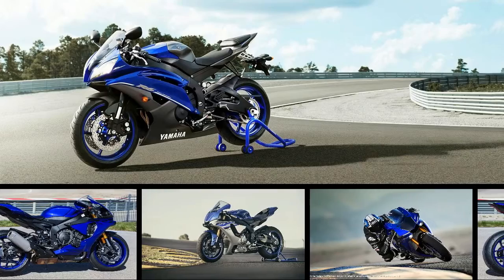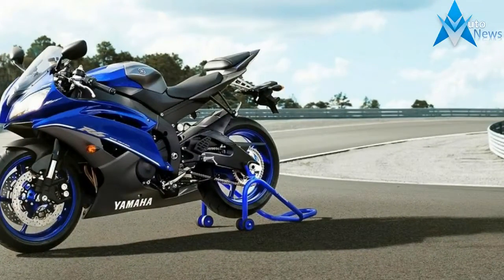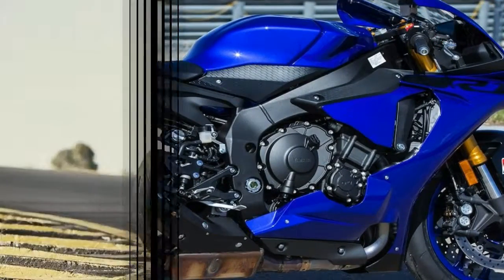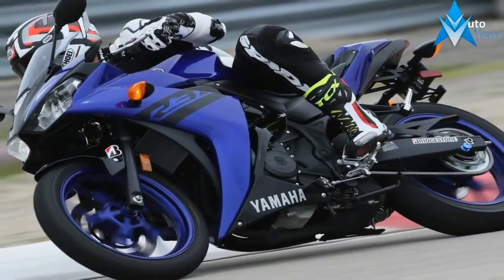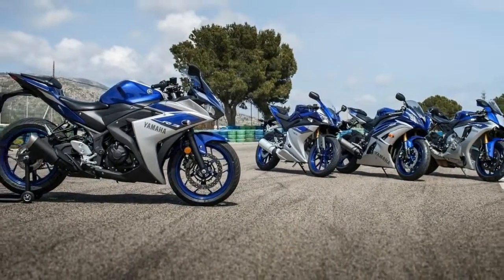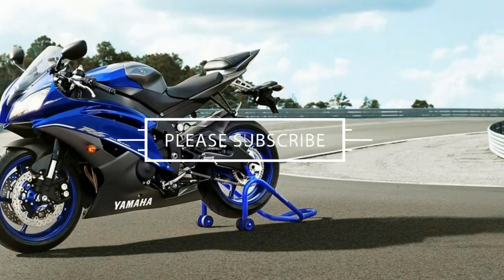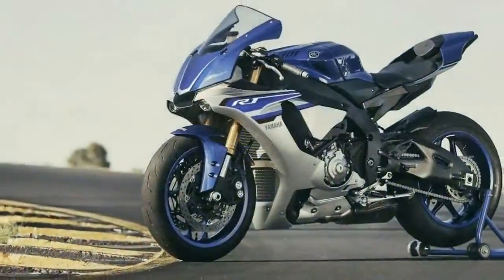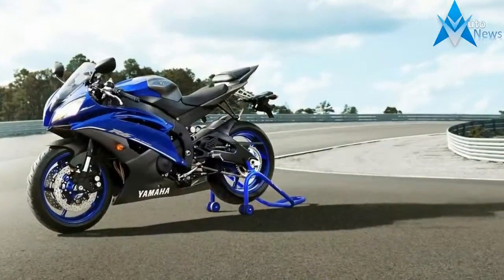NICE ONE !!! 2018 Yamaha YZF R1 - R1M Design Overview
NICE ONE !!! 2018 Yamaha YZF R1 - R1M Design Overview - Deltabox® Chassis
Advanced aluminum Deltabox® frame uses the engine as a stressed member of the chassis and is designed to provide optimum longitudinal, lateral and torsional rigidity balance. Fully adjustable suspension front and rear provides exceptional road-holding and tuneability.

$16699